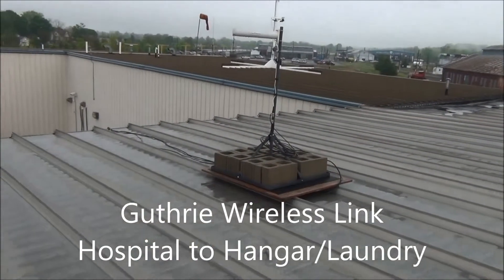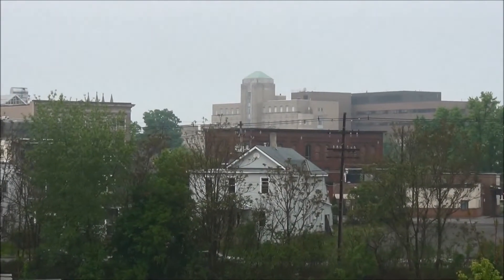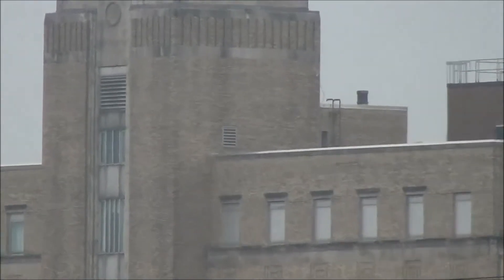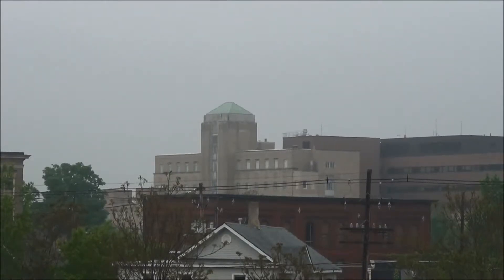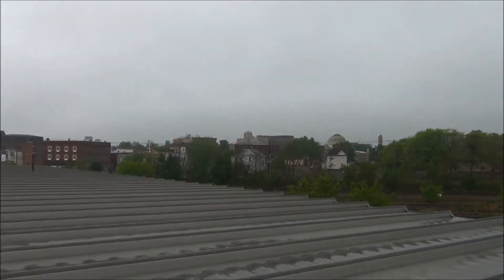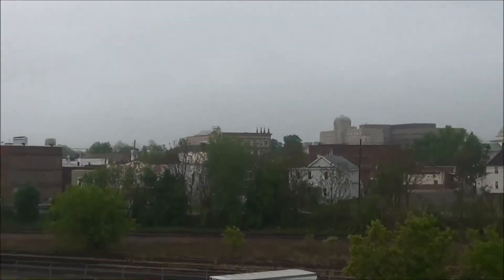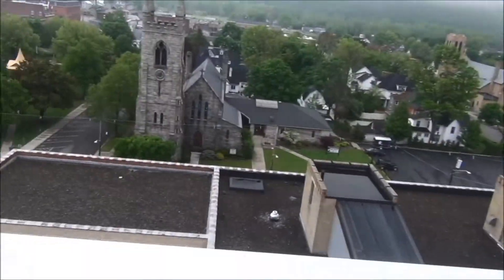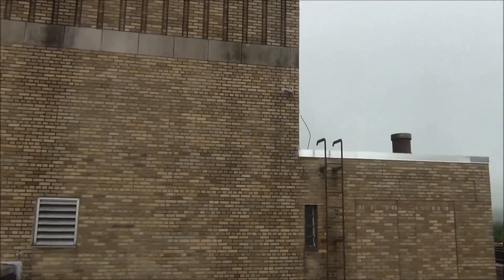Hangar Wireless Bridge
short video of the antenna placement for one of our wireless links. Good? Bad?